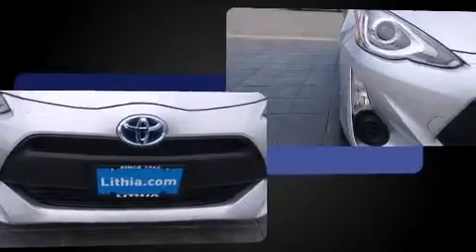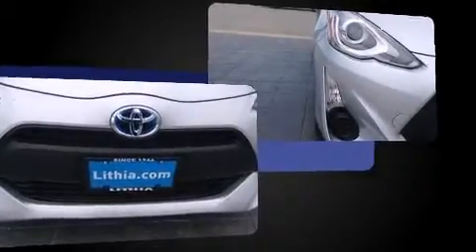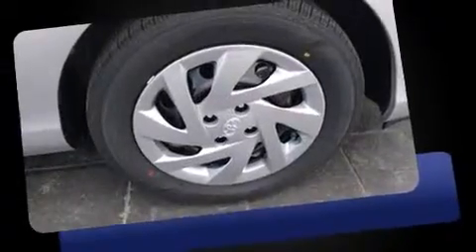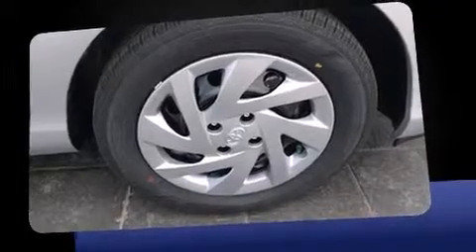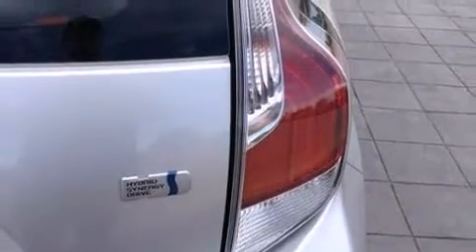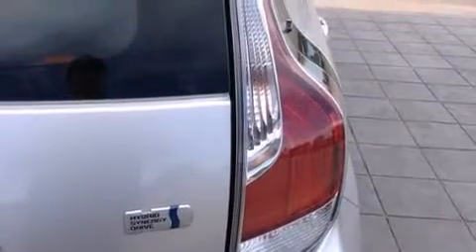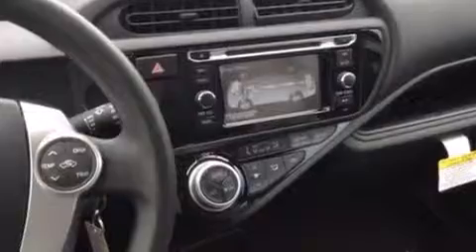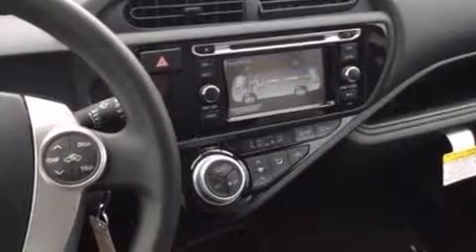2015 Toyota Prius c One in Abilene, TX 79606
The 2015 Toyota Prius c. It features an automatic transmission, front-wheel drive, and an efficient 4 cylinder engine. It distinguishes itself from the competition with features such as: a rear window wiper, 1-touch window functionality, a trip computer, front bucket seats, turn signal indicator mirrors, power windows, and remote keyless entry. Storage solutions are integrated throughout the interior, demonstrating thoughtful attention to detail. Audio features include a CD player with MP3 capability, steering wheel mounted audio controls, and 4 speakers, providing excellent sound throughout the cabin. Toyota also prioritized safety and security by including: head curtain airbags, front SIDE impact airbags, traction control, brake assist, a panic alarm, and ABS brakes. Electronic stability control ensures solid grip atop the road surface, no matter how challenging the driving conditions. We pride ourselves in consistently exceeding our customer's expectations. Please don't hesitate to give us a call.